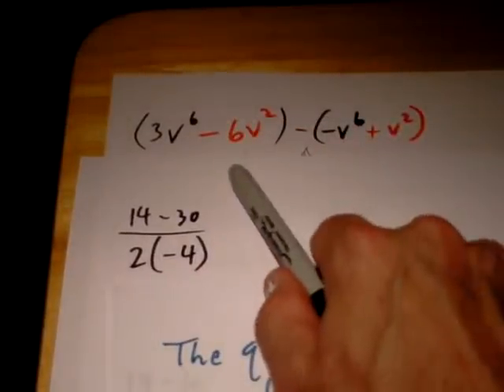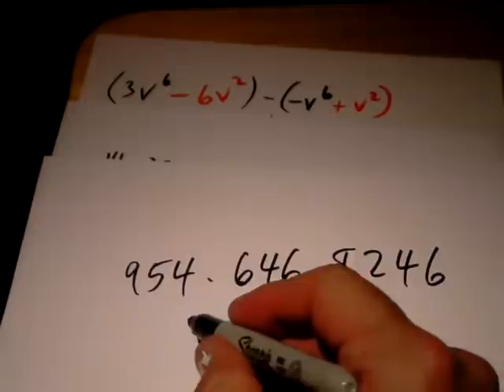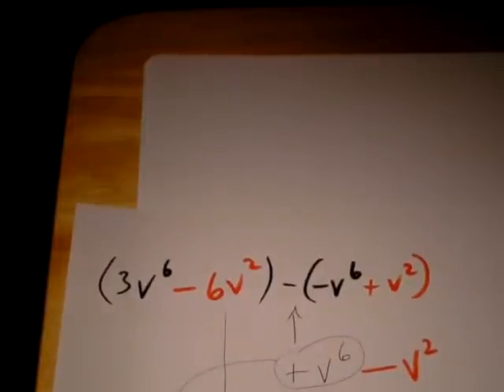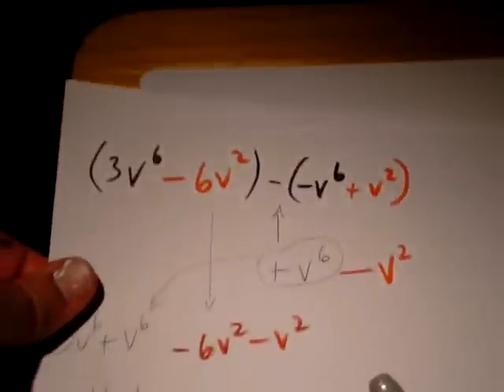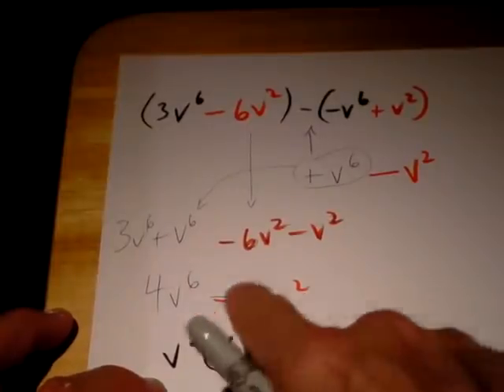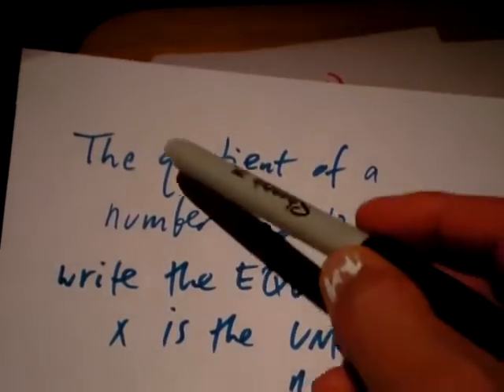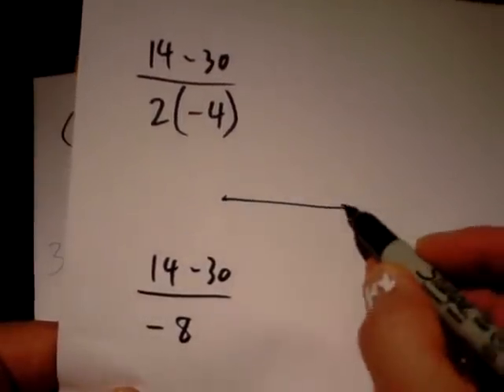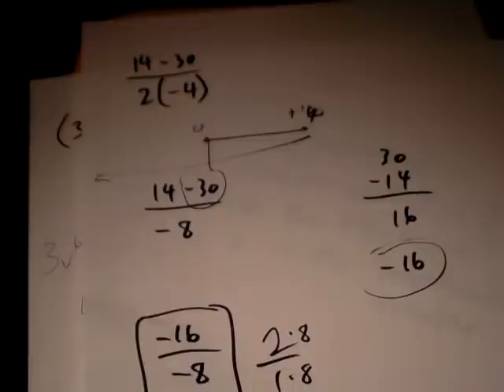Math Skills PERT Preparation Broward College Free Videos FRACTIONS and algebra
wow, one of the letters goes to the SIXTH power.

Keep working with KHANACADEMY  d o t   o r g